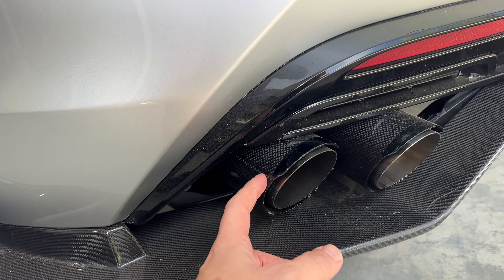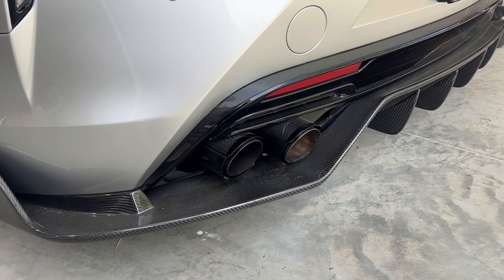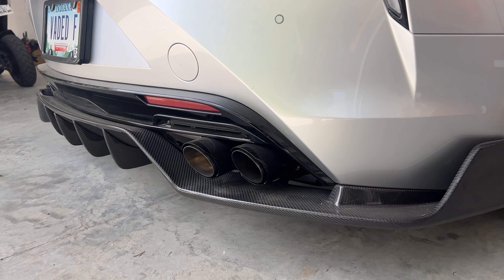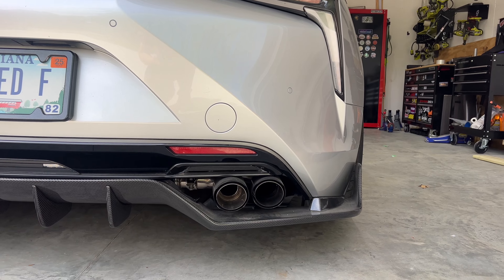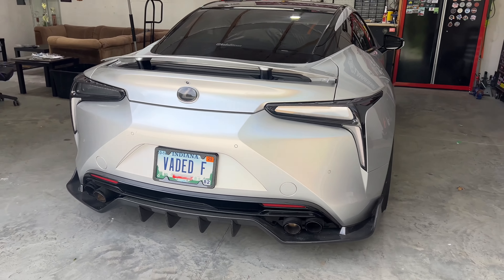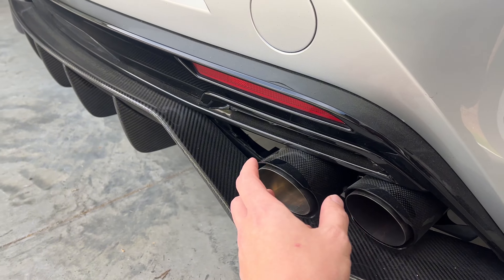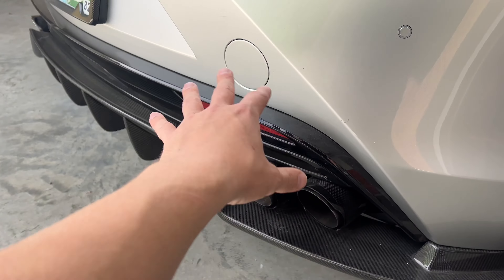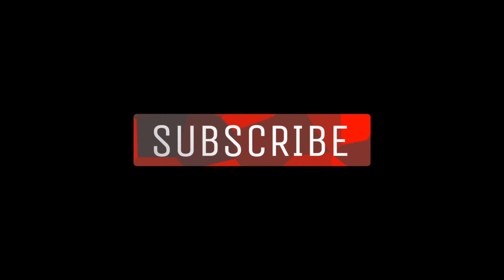LC500 Build Budget Armytrix Exhaust Tips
Hey everyone, came across these budget exhaust tips for the Armytrix exhaust on Amazon. I’ve linked below I decided to go with. These are all under $200 total. ￼

2.1 to 3.5 out

2.5 to 3.5 out

You’ll need two of each!